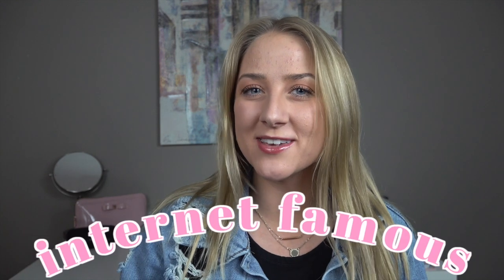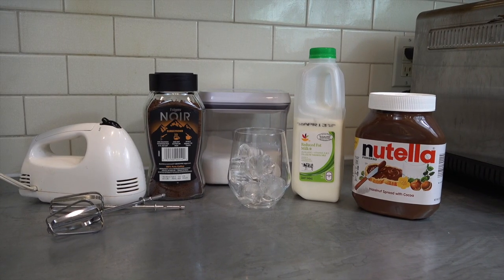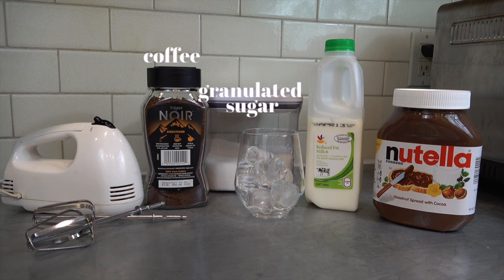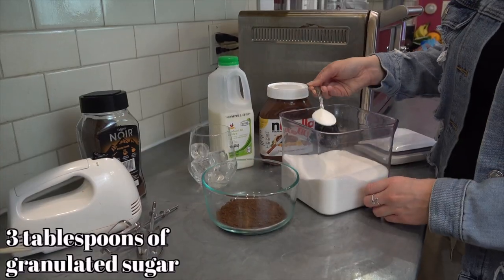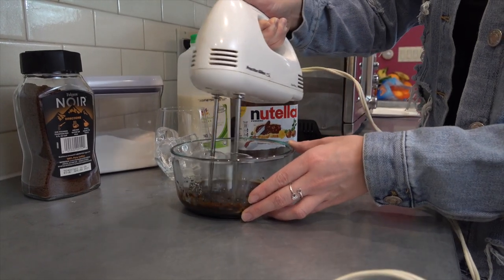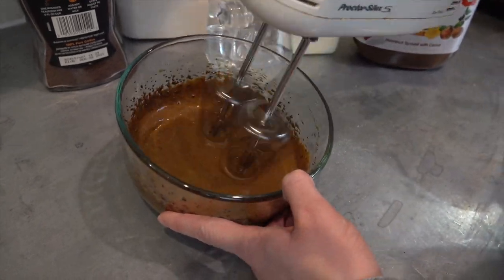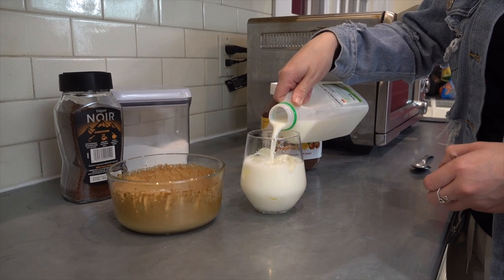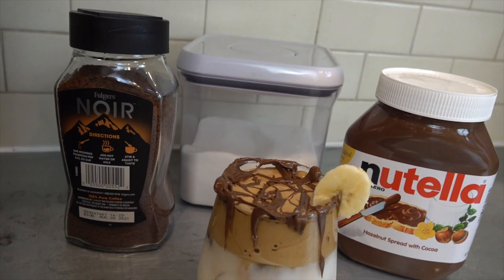HOW TO MAKE WHIPPED COFFEE AT HOME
DIY easy whipped iced coffee that you can make at home! :)

►Spencer's Tiktok: bigbellideli

USE MY POSHMARK CODE AND GET $10 OFF: BROKEBBARGAINS

Let me know if you want to see any NYC vlogs, college advice, any other get ready with me videos, makeup tutorials, or back to school outfits/lookbook. Along with any videos about New York, relationships, building a business, earning money only, how to build a website, or anything like that! OR... MORE TRAVEL VLOGS?! Always looking to travel more!! :) xo